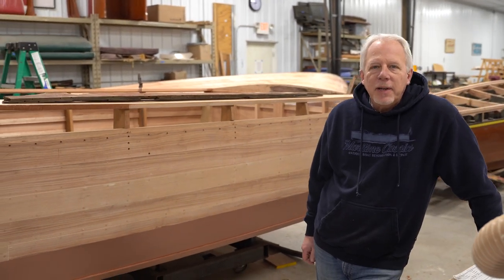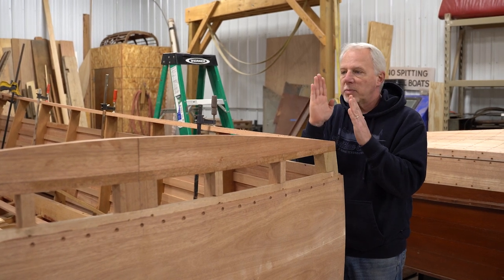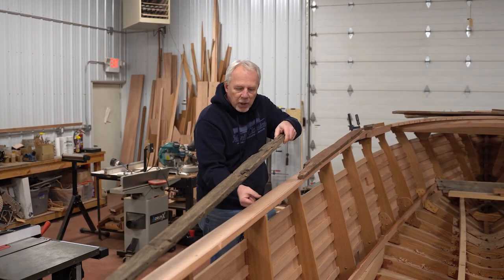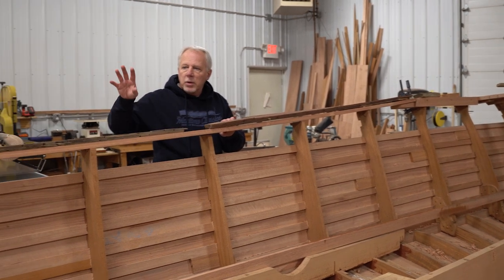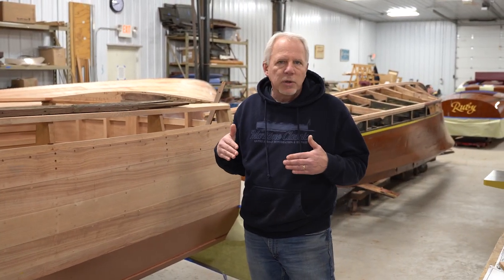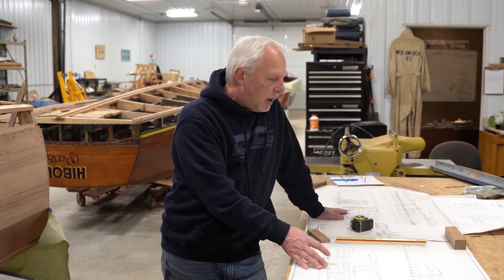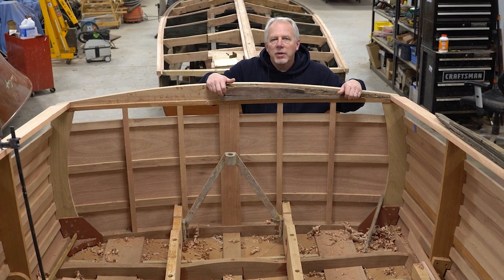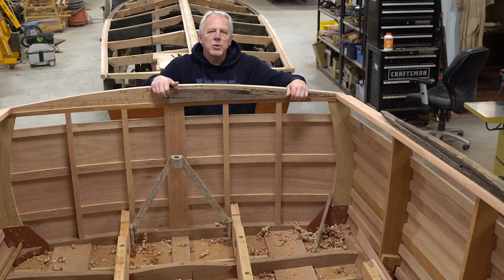Is it Worth Saving! Rare 1950 25' Chris Craft Twin Engine Sportsman Restoration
We use ever product that is for sale on this website with great results.

In this video you can see the progress we have been making on the twin engine 25' Sportsman. It has been about 1 1/2 years since it came into the shop, and we have been working on it on and off. We hope to have the interior done by spring.
Thanks for tuning into my channel! I know from experience that getting started and working through a restoration of an antique or classics runabout can be a daunting task and sometimes you do not know where to start. You may also find that you just get stuck on finding out how to complete a task you have never done before. Well, you have come to the right place! My channel is designed to help you get through the restoration and give you step by step instructions along with some tips and trick to get your task done and enjoying your boat out on the water. If you have any questions or want to see a specific video, please leave me a description of what you are interested in and I will try to answer them. Have a great day and keep restoring!.